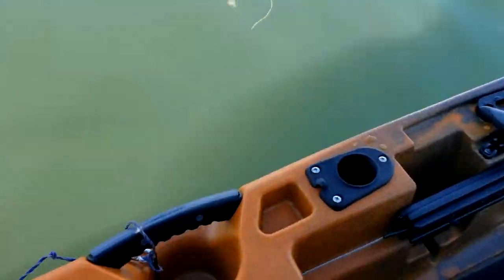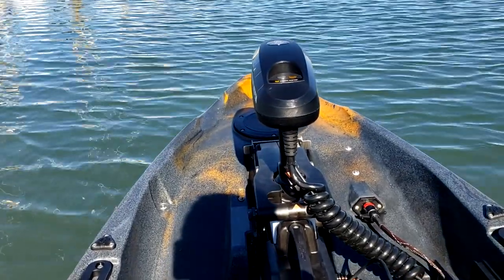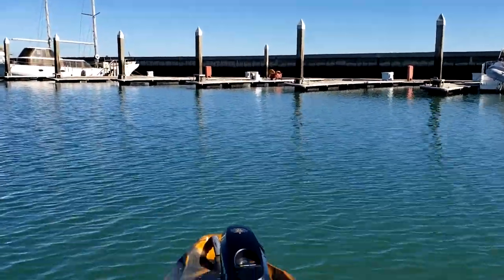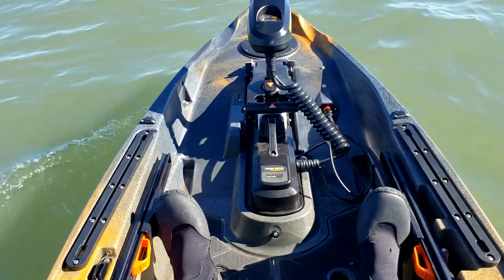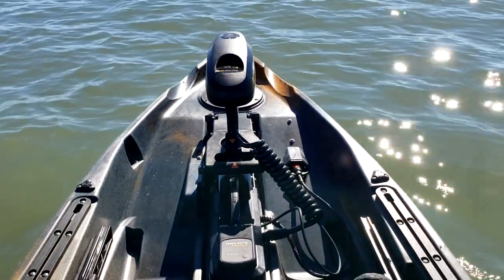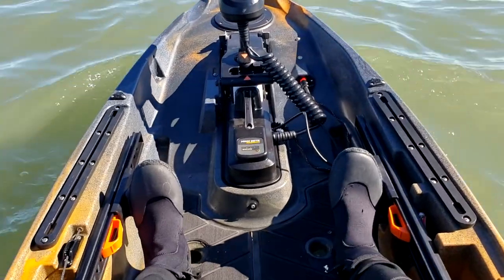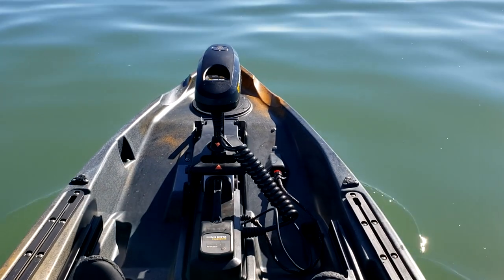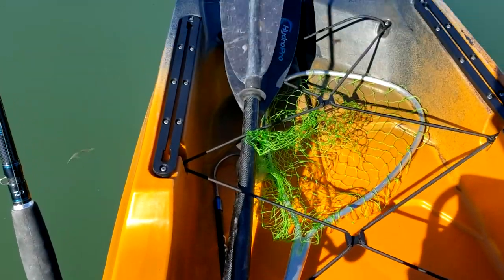The TESLA of Kayaks / Old Town Autopilot 120 Kayak Maiden Voyage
The Old Town Autopilots are the hottest new kayak to hit the market. Featuring a Minn Kota electric motor, this kayak has GPS spot lock, cruise control, and an autopilot feature that will take your kayak fishing to another next level!

 @Old Town Canoe Kayak  @PelicanCoolers @Plinefishing

Fishing Gear:
Old Town AutoPilot 120
Old Town AutoPilot 136
Group 27 Marine Battery (Autopilot Kayak)
Daiwa Lexa 300 High Speed Reel
Daiwa Lexa 400 HD
Daiwa Saltist 7' XH
Ugly Stick Tiger 7'
Hayabusa Sabiki Rig
Kayak Boots
NRS Farmer John Wetsuit

@Corey J Beats